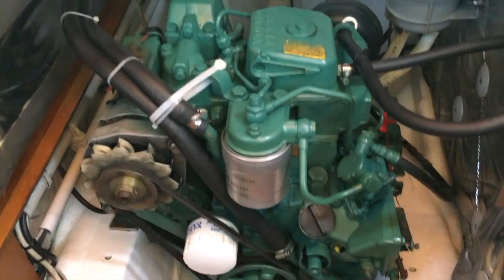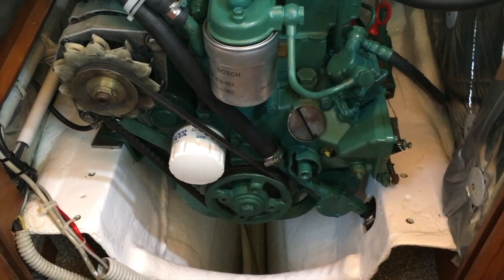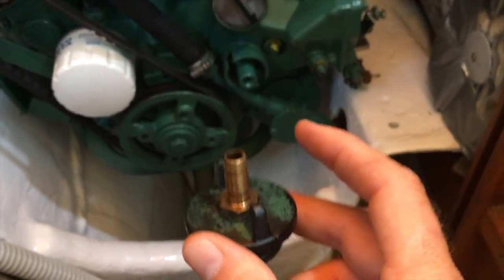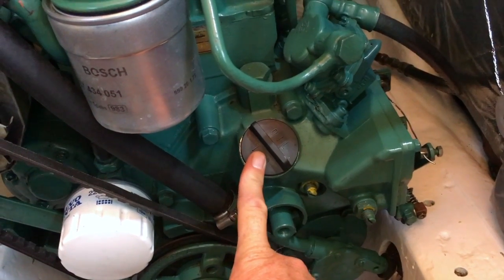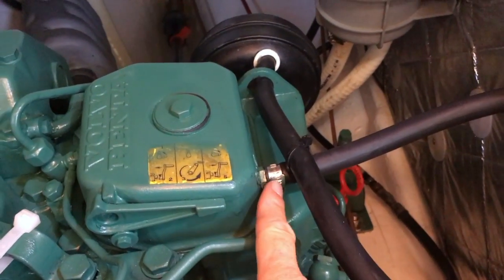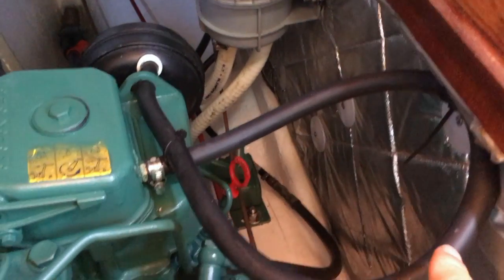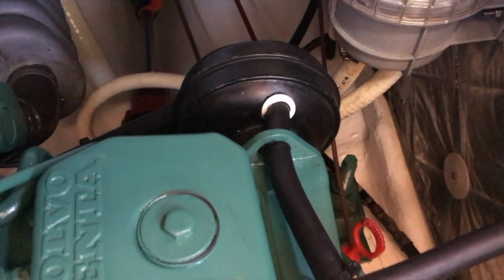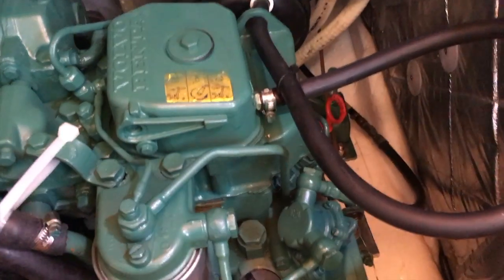Sea4See - Sailing Vlog l Marieholm26 Folkboat -Volvo Penta 2001 Oil pressure problem SOLVED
Marieholm26 Folkboat -Volvo Penta 2001 Oil pressure problem SOLVED!

This short video explain how I resolve FINALLY the oil pressure problem in my Volvo Penta 2001 in easy way. The previous episode I explained the first method I used it but didn't work. in this new way the pressure will be aspired directly on air intaker...voila'!!
If you like thumbs UP!!;-))